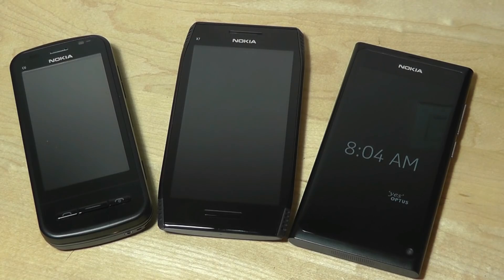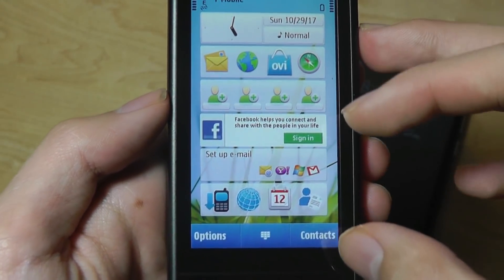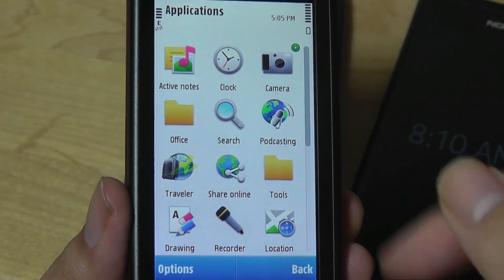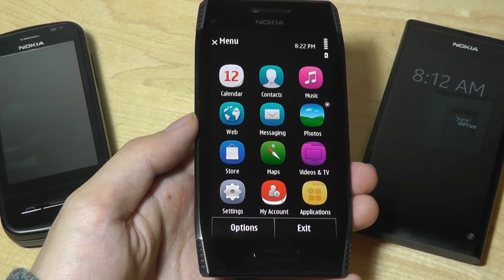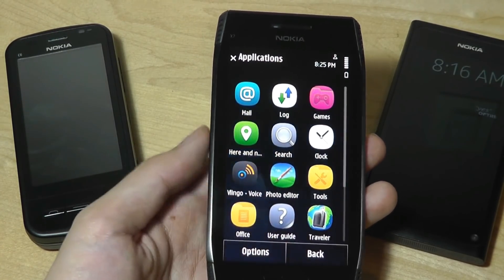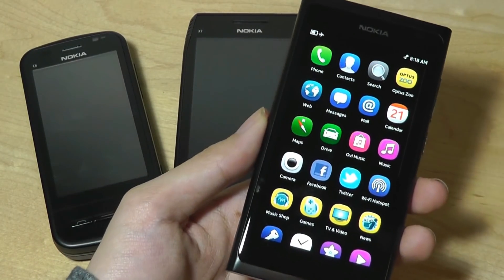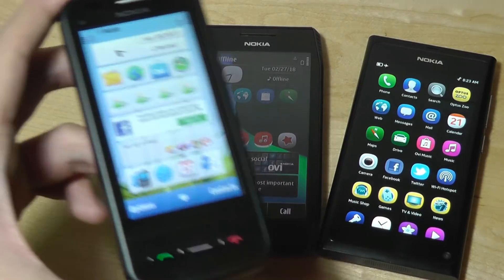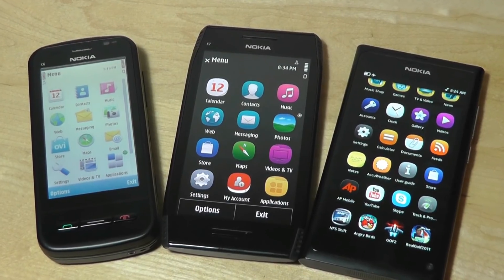Throwback: Symbian OS Evolution (S60, Belle, Meego)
A retro lookback @ Nokia's evolution from Symbian to MeeGo

Details:
Symbian was a mobile operating system (OS) and computing platform designed for smartphones.Symbian was originally developed as a closed-source OS for PDAs in 1998 by Symbian Ltd.

As a pioneer that established the smartphone industry, it was the most popular smartphone OS on a worldwide average until the end of 2010 – at a time when smartphones were in limited use, when it was overtaken by Android, as Google and its partners achieved wide adoption.

Symbian OS was essentially a shell system and required an additional user interface (as middleware) to form a complete operating system. Symbian OS became prominent from the S60 (formerly Series 60) platform built by Nokia, first released in 2002 and powering most Nokia smartphones. Symbian OS eventually became the most widely used smart mobile operating system, though notably not as popular in North America.

Symbian^3 was released in 2010 as the successor to S60 5th Edition, by which time it became fully open source. Symbian^3 received the Anna and Belle updates in 2011. The Nokia 808 PureView in 2012 was officially the last Symbian smartphone from Nokia.

MeeGo is a discontinued Linux distribution hosted by the Linux Foundation, using source code from the operating systems Moblin (produced by Intel) and Maemo (produced by Nokia). Primarily targeted at mobile devices and information appliances in the consumer electronics market, MeeGo was designed to act as an operating system for hardware platforms such as netbooks, entry-level desktops, nettops, tablet computers, mobile computing and communications devices, in-vehicle infotainment devices, SmartTV / ConnectedTV, IPTV-boxes, smart phones, and other embedded systems